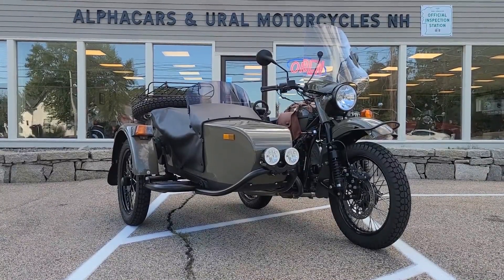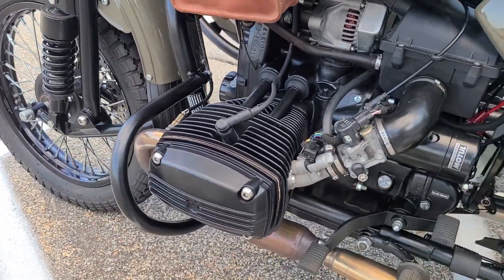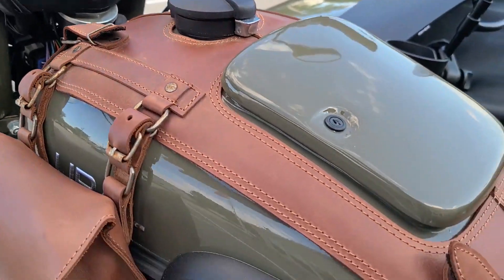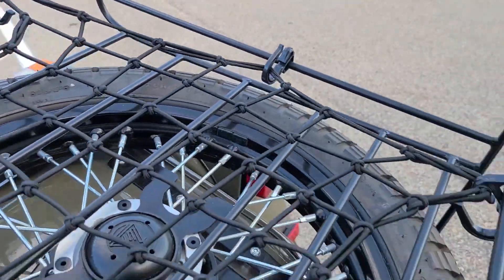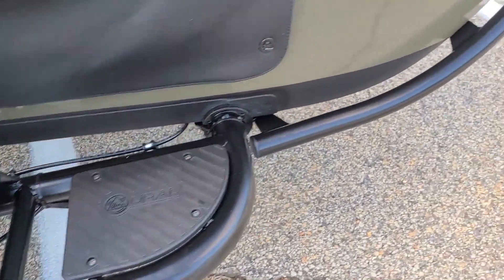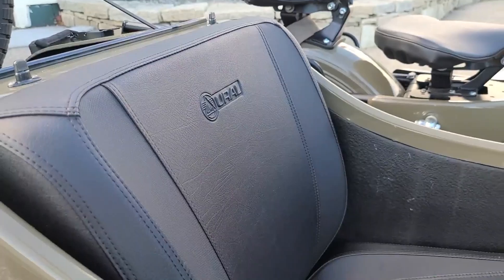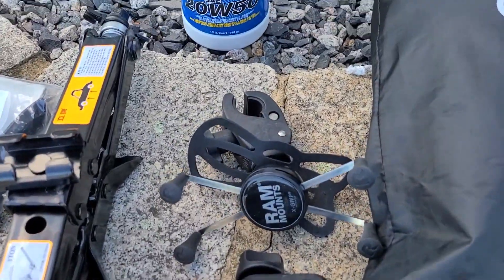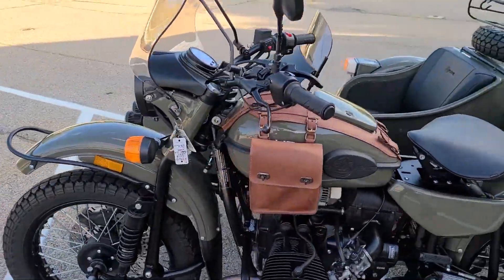2019 Ural Gear Up Olive Gloss Custom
AlphaCars & Motorcycles
649 Massachusetts Ave, Boxborough MA 01719

178 Great Road, Acton MA 01720

AlphaCars & Motorcycles
116 Main Street, Spencer, MA 01562